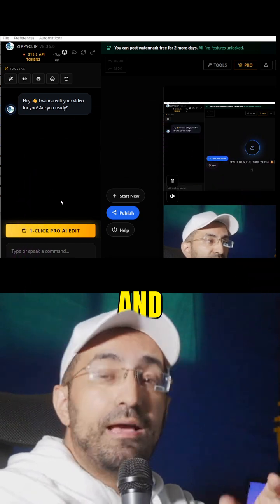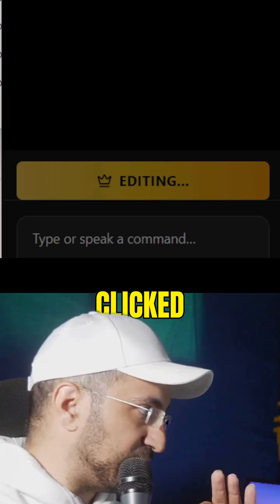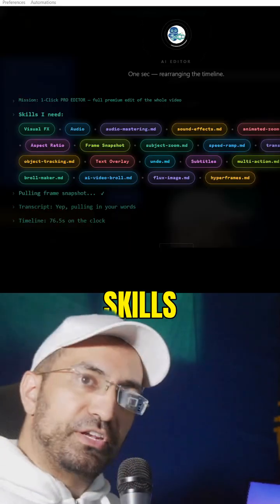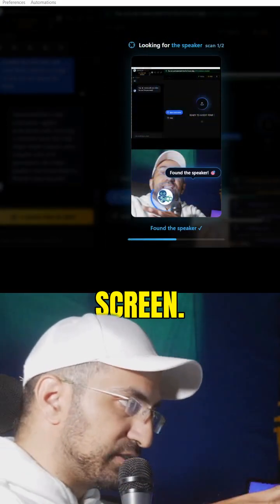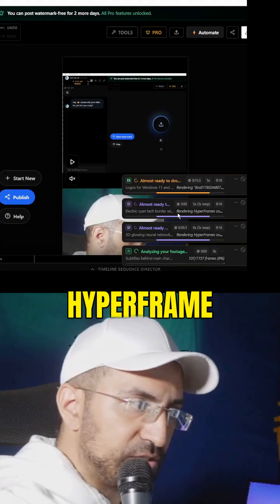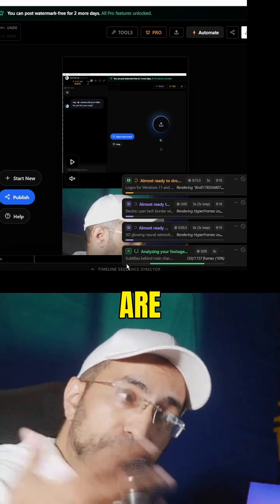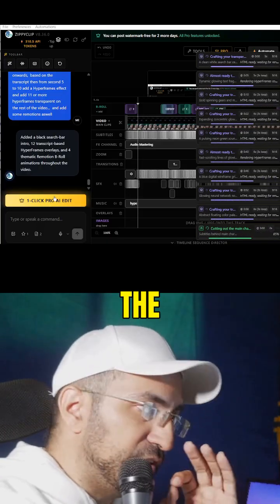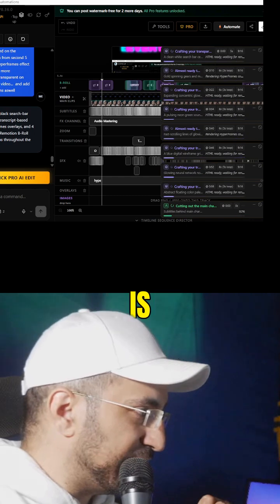The Best AI Video Editor: ZippyClip One-Click Pro Tutorial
Watch ZippyClip transform a video into a professional edit with just one click. This is the best AI video editor for creators who want high-quality subtitles, sound effects, and hyperframe motions without the manual labor.

In this demo, you'll see:
1. The One-Click Pro AI Edit button in action
2. How to prompt for additional visual effects
3. Subtitles placed behind the head using AI Vision

Edit your first 10 videos for free. Type 'link' below!